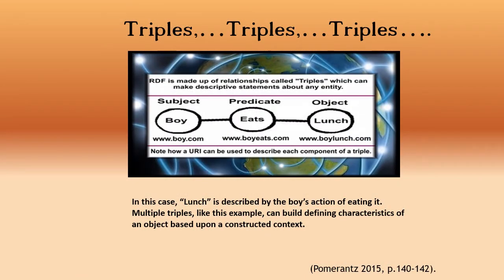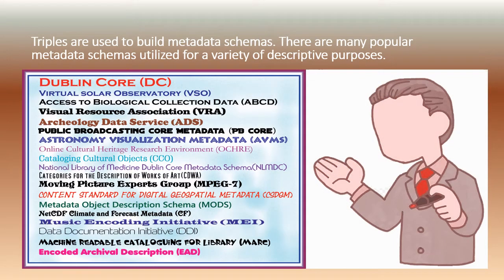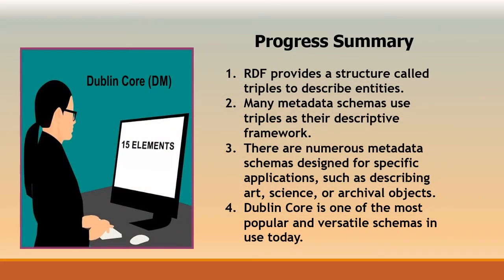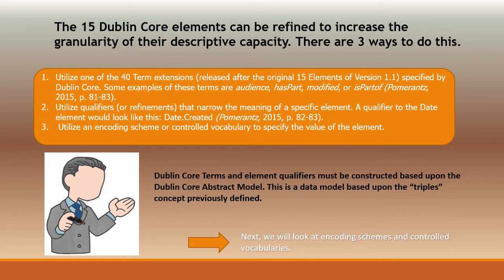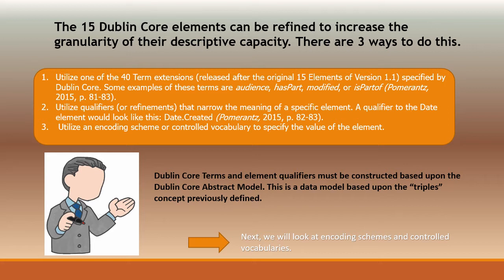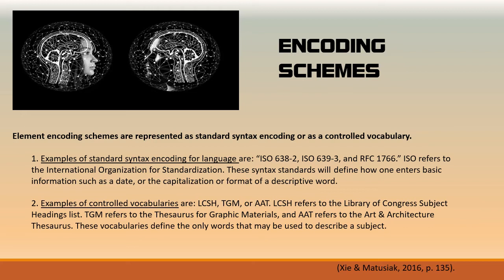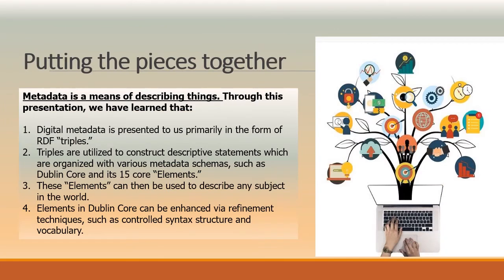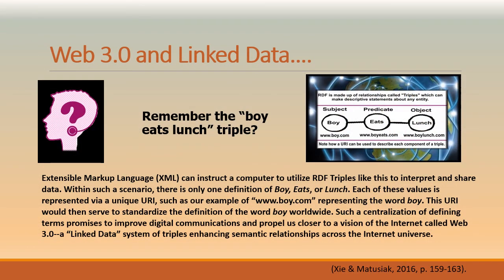Lawley Rodney LS562 Blog Post #2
I short video introduction to Dublin Core and Metadata schemas.